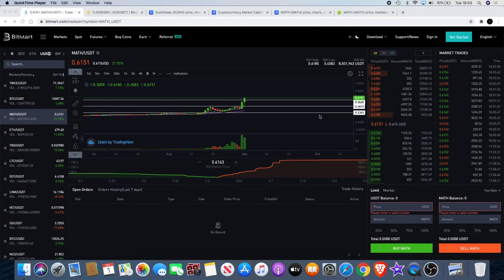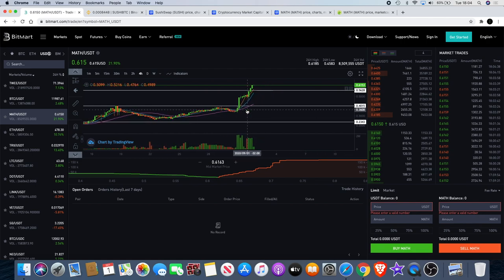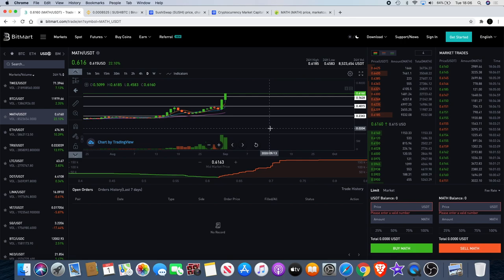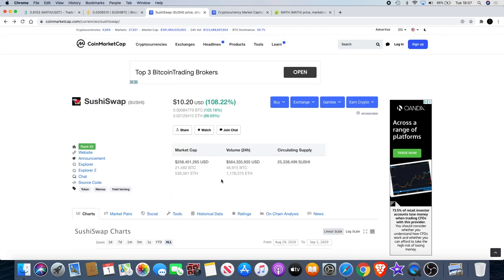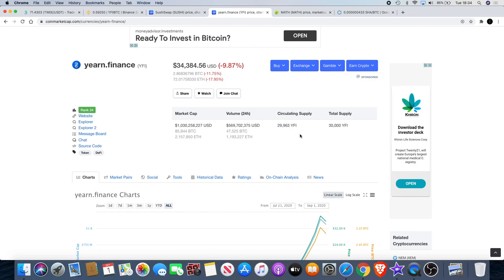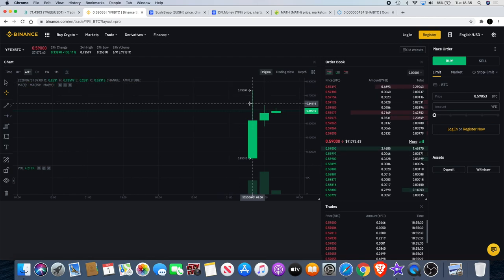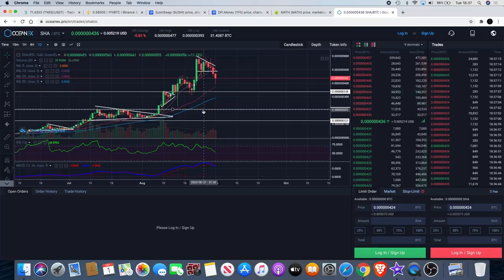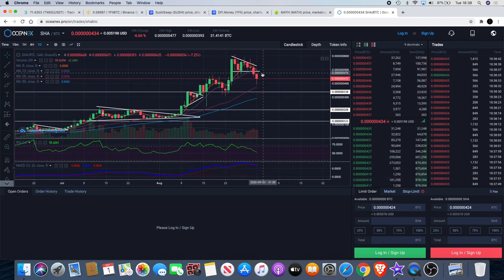MATH Wallet New ATH + Sushi Swap & YFII Binance Pump | Yearn Finance | SHA Crypto Farm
MATH Wallet has now reached an all time high and still moving. DFI money (YFII) is a hard fork of Yearn Finance (YFI) yield farming  token which recently overtook bitcoin in pricing and is getting a lot of hype after also being listed don Binance. Sushi Swap (SUSHI) is now also available on Binance and describes itself as the evolution of Uniswap & Safe Haven will soon be launching Crypto Farm.

I do not expect them, but donations are always accepted and appreciated:
My addresses -
BTC: 3A9EcsoaZQquiu4uVGQojXbE84VHGrDnp8
ETH: 0x789315ae0c3f32ae6a4a38c01dac4054282fbf61